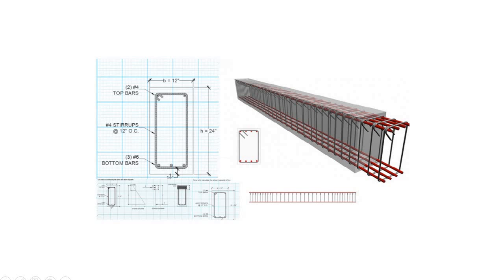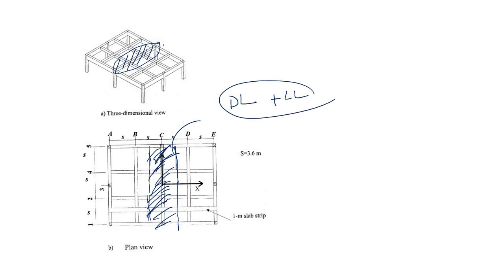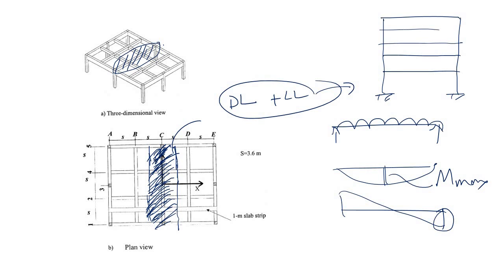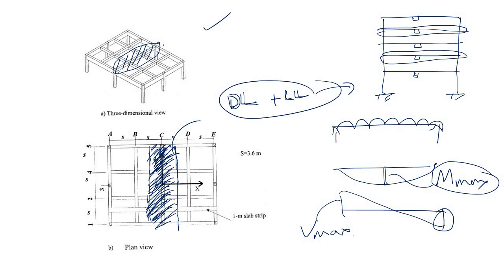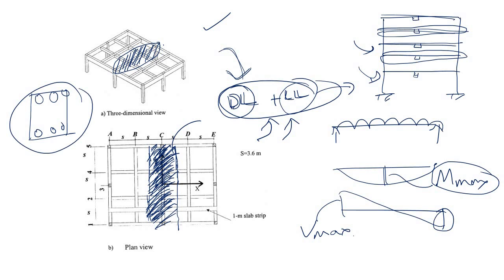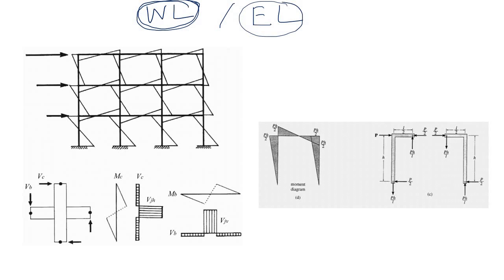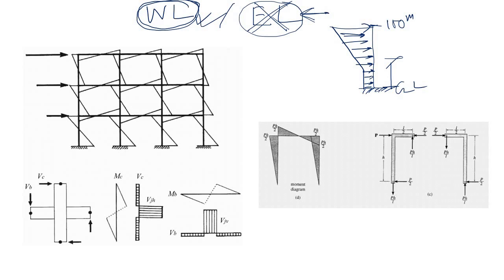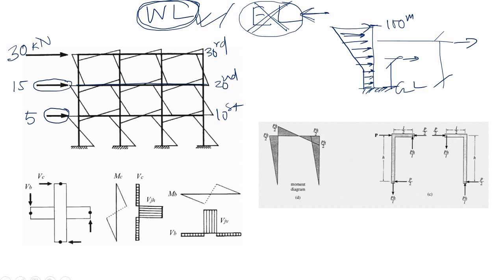Discussion on Floor Beam Design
Watch this video to learn about the design aspect of floor beam,
How Dead load and live load affect floor beam, how lateral load affect the floor beam design etc.